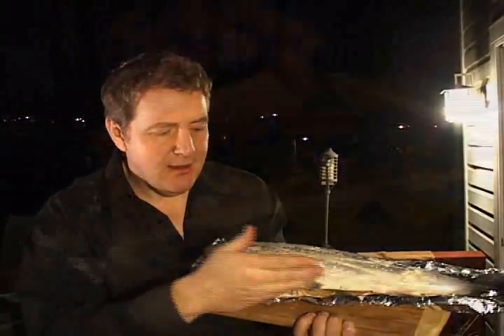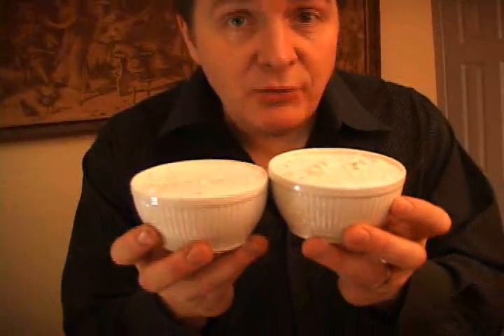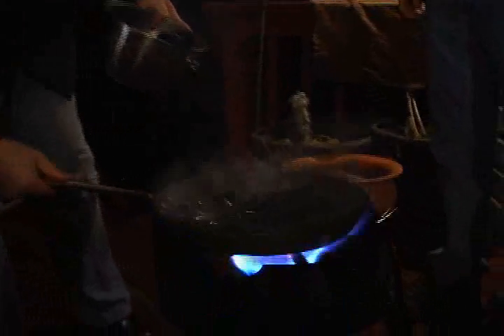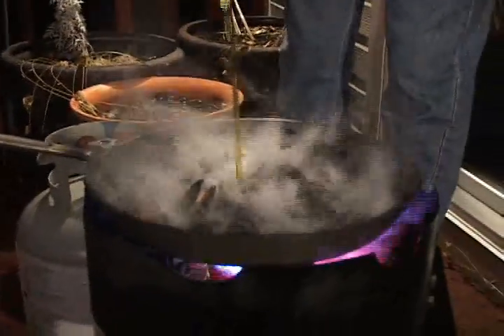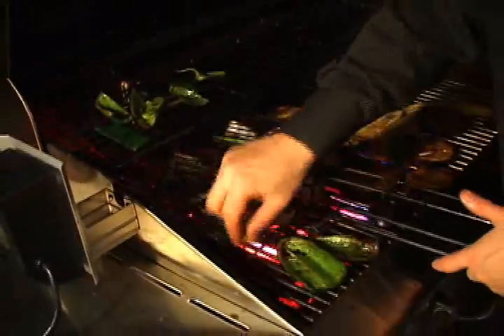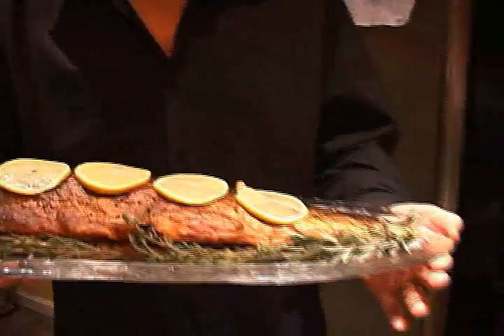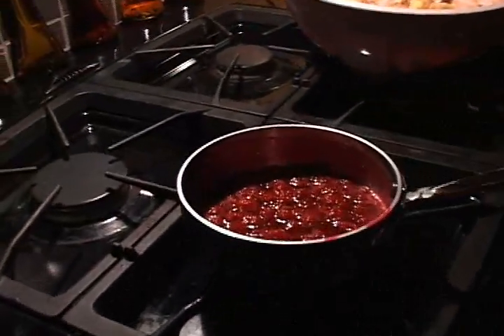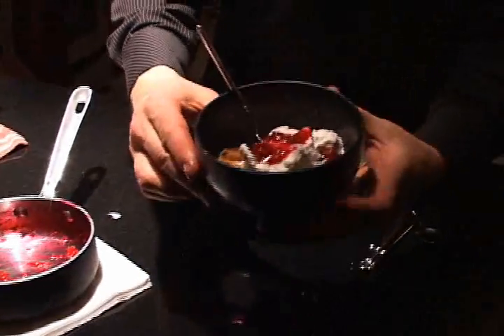Carson Food Net Audition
Saturday Nights Dinner